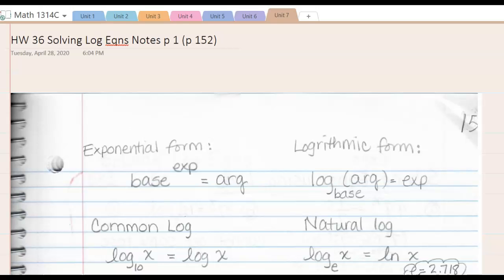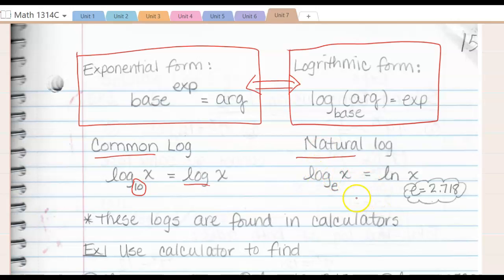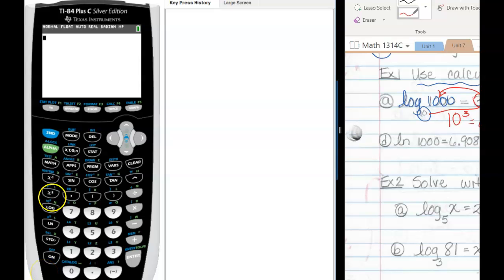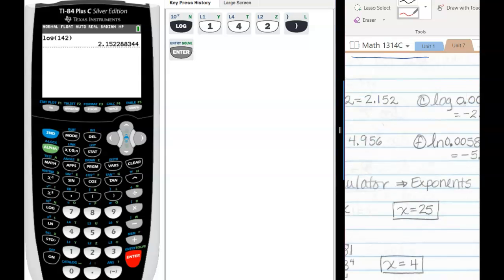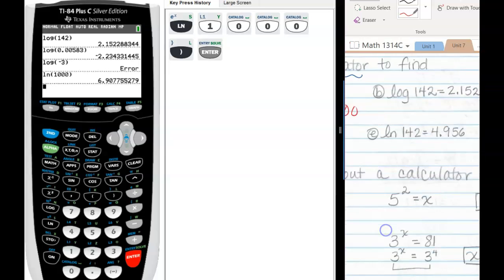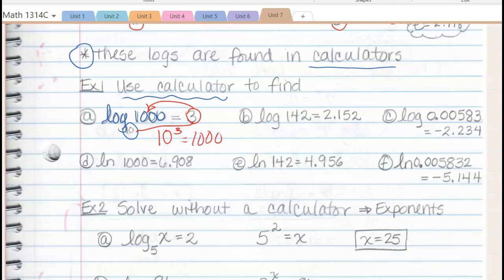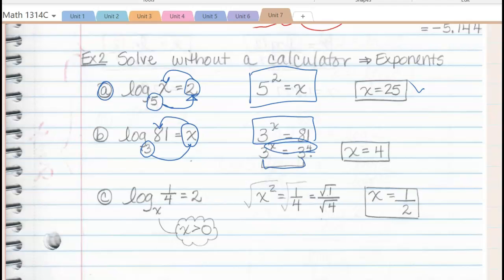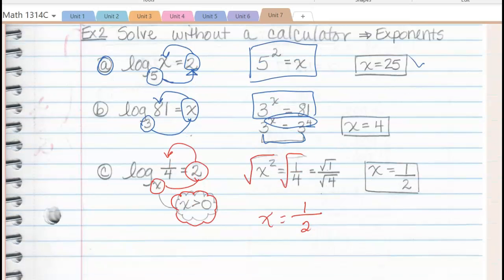Solving Log Eqns Notes p 1